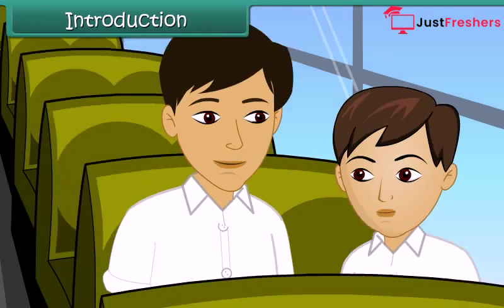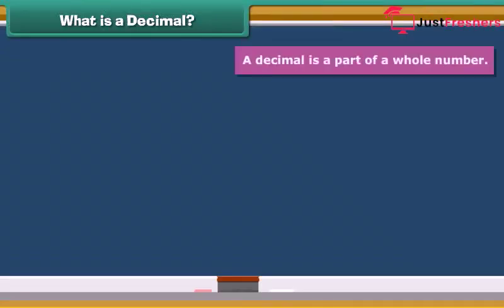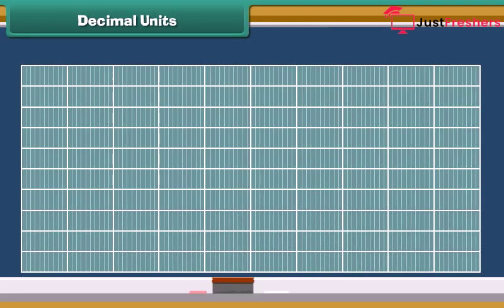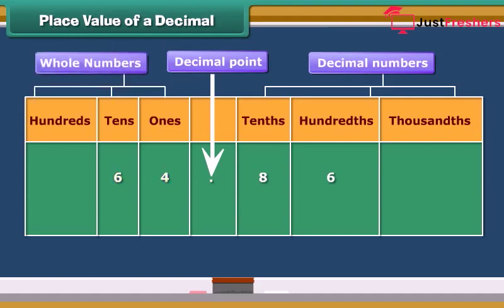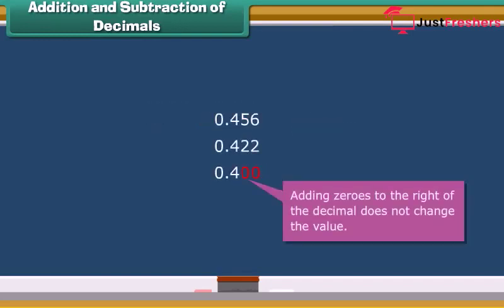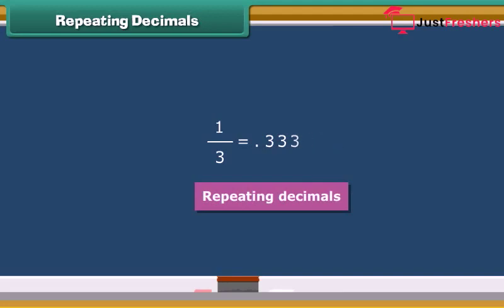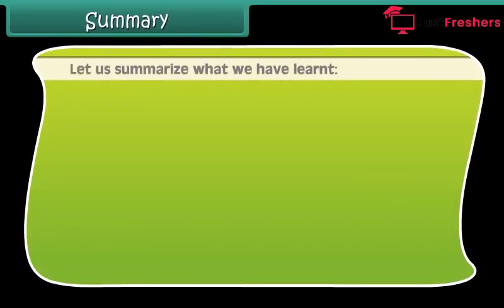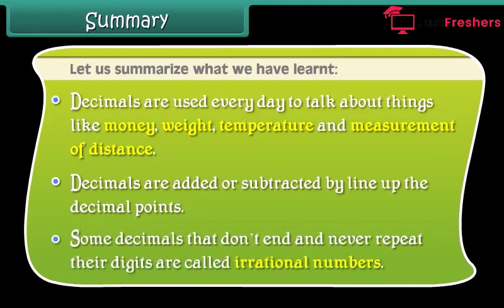Class 5 - Maths - Decimals